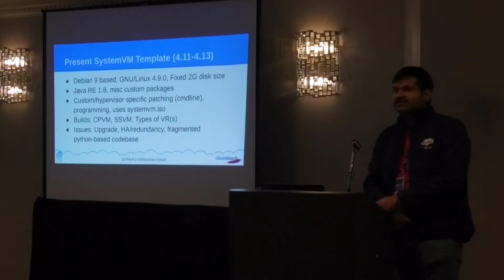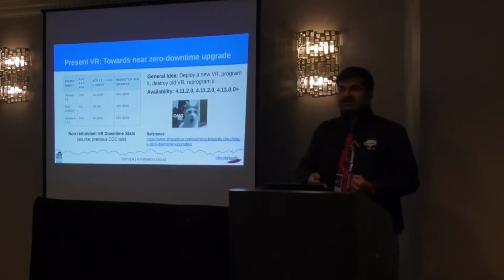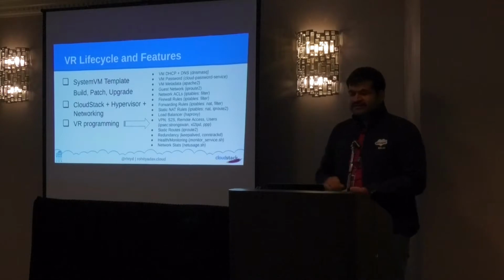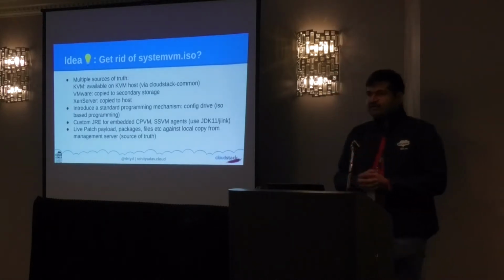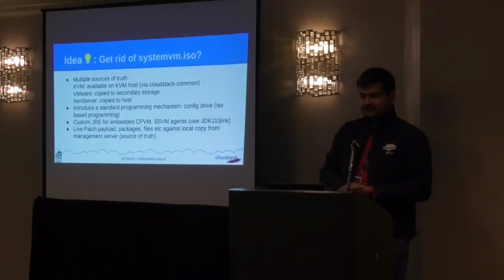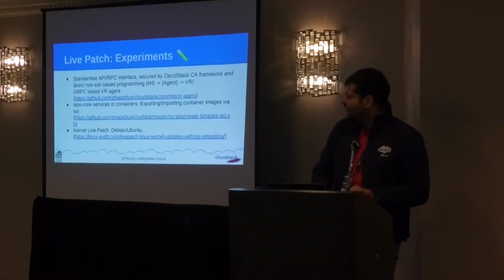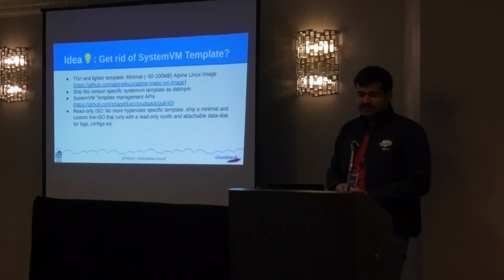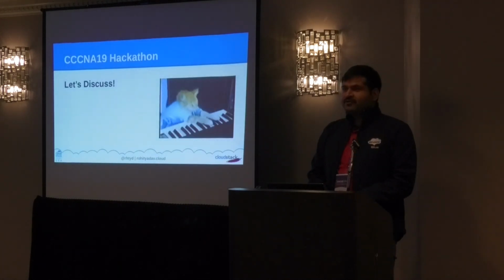The future of the CloudStack Virtual Router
This talk surveys and explores the scopes and design for the next-generation network model consolidation in CloudStack and a new super-fast micro-vm based VR. The talk will discuss the scope and goals for the next-generation VR, consolidation of basic and advanced networks and zones, flexible networking topologies, UI based network designing, a standard systemvm patching mechanism and uniform VR programming interface with a lightweight secured agent, faster rules programming and zero-downtime upgrades. It will also explore new abilities to allow live/online patching, containerization of VR processes and pluggability of user-imported data/router appliances (bring your own X) such as pfsense, vyos etc for VPN, FTP, DNS, DHCP, etc.